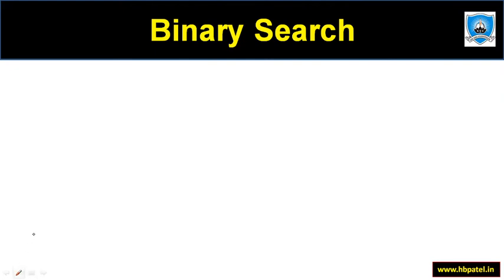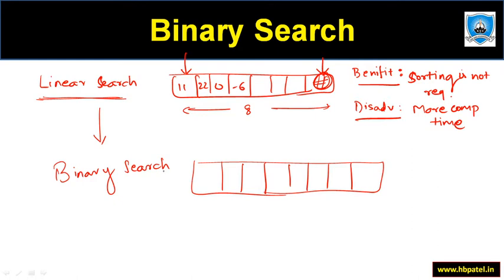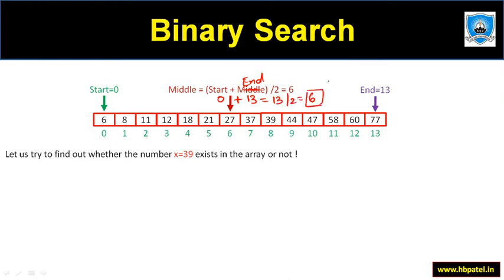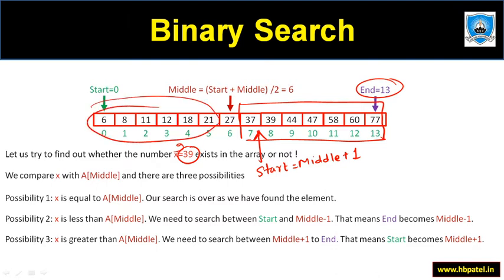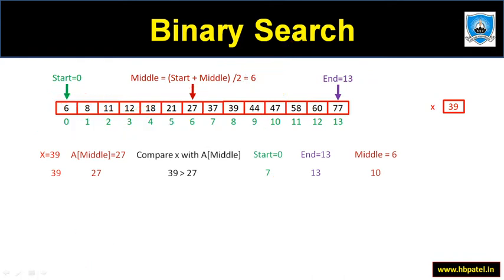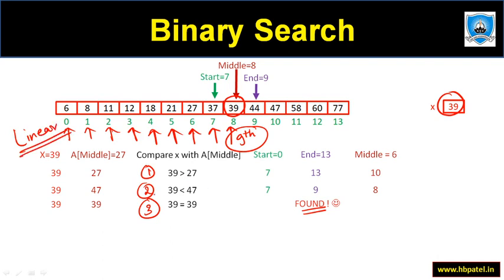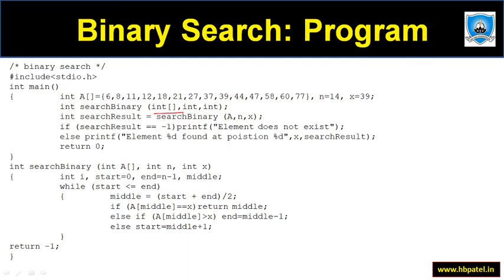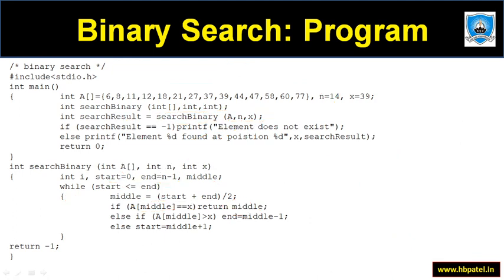Binary Search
Data Structure
Algorithms
Insertion
Deletion
Traversal
Types of Data structures
primitive
non-primitive
Sparse Matrix
Stack
Recursion
Tower of Hanoi
Queue
Circular Queue
Priority Queue
Priority Queue
Double Ended Queue
Linked List
LIFO
FIFO
FCFS
Tree
Graph
Preorder
Postorder
Inorder
balanced tree
AVL trees
2-3 trees
Height Balanced
Weight Balance
B-tree
Breadth First Search
BFS
Depth First Search
DFS
Spanning Trees
Shortest path
Minimal spanning tree
Sorting
Searching
Insertion Sort
Bubble sort
Selection sort
Quick Sort
Merge Sort
Heap Sort
Linear Search
Hashing
Symbol table
Hashing Functions
Collision-Resolution Technique
File Structures
records
files
Sequential
Indexed
Relative
RandomFile
Indexing
Multi-Key file organization
access methods